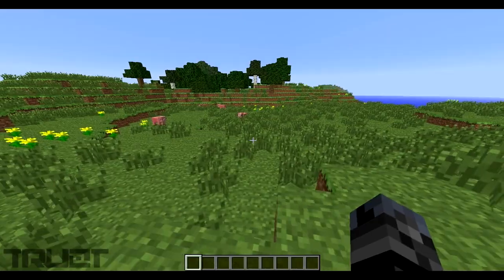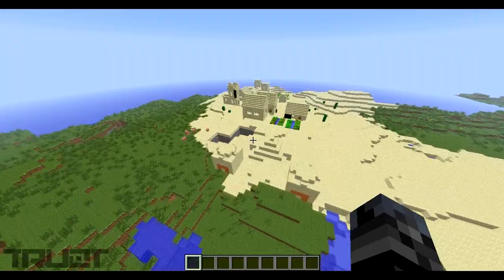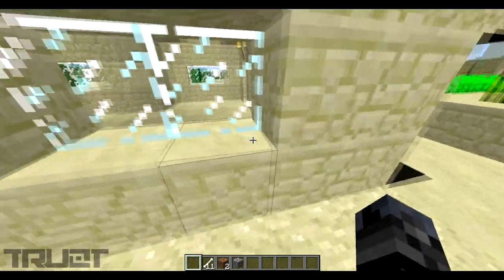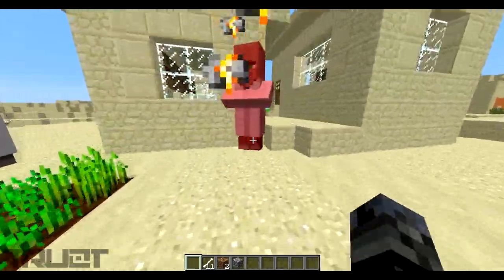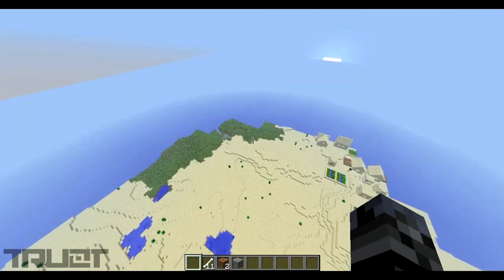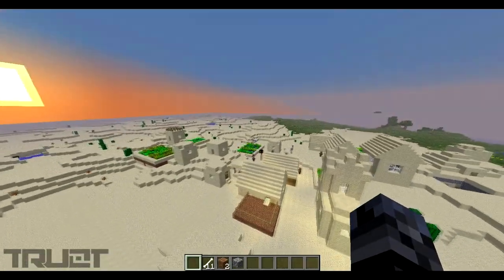Minecraft Seed Showcase : Episode 2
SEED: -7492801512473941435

This seed contains:

►Double Dungeon with Name Tags & Horse Armor
►Desert Temple/Pyramid with Diamonds & Emeralds
►Two Abandoned Mineshafts with 30+ Diamonds
►Stronghold with lots of diamonds!

'Read More' to see links!

- Skype: TruztDzn

grow your youtube channel, get your videos on my channel, upload your videos to my channel, subsat, subscriber saturdays, sub sat, upload youtube videos to a big youtubers channel, tips to grow a youtube channel, getyourvidsonmychannel, easy way to grow your channel, vlog, video log, videolog, getawesomevidsonyourchannel, growyouryoutubechannel, webcam vlog, fat youtuber, fatass youtuber, subsat, woohoo, fat guy youtuber, fat ass makes a youtube video Carrying to the loss, black ops 2 live commetary, blops2, blops 2, entertaining call of duty live comm, a great score in cod black ops 2, callofdutyblackops2, carryingtotheless, black ops ii, blops ii, crysisyt, crysistv, crysis yt, thecrysisyt, callofdutyblackops2carryingtotheloss, live comm awesome, woohoo, cod, awesome call of duty thumbnail